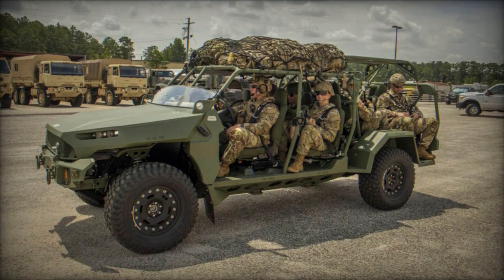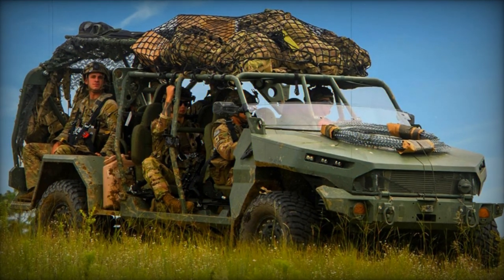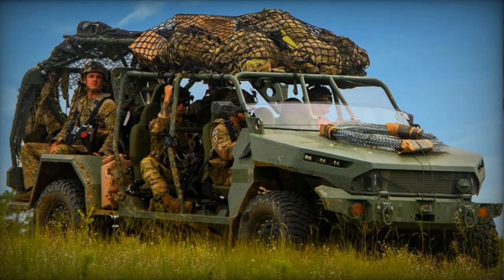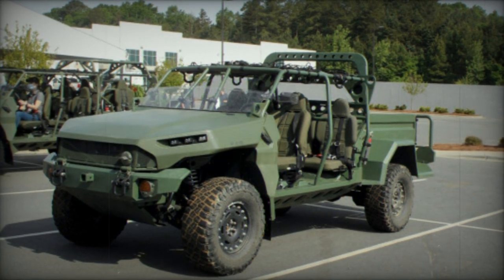GM Defense ISV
The GM Defense ISV is based in the commercial Chevrolet Colorado SR2 sport truck - the U.S. Army plans for a fleet of over 2,000 vehicles.